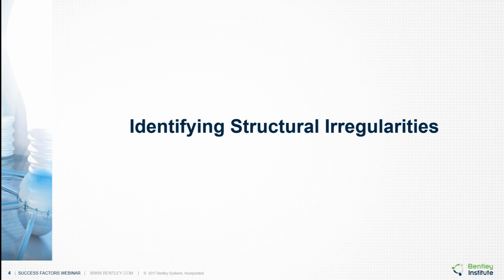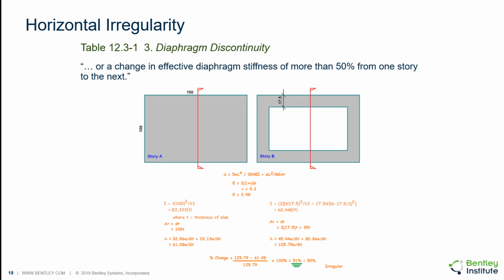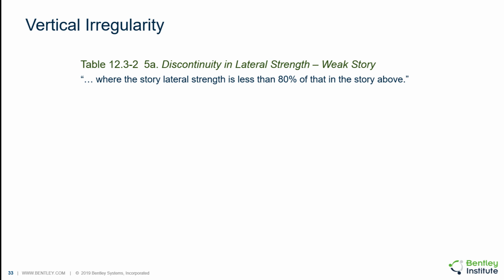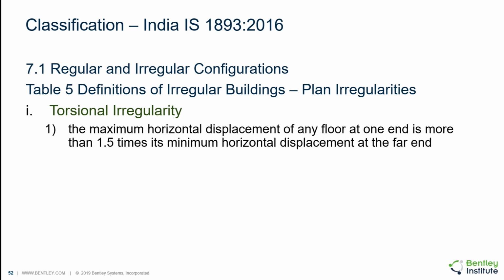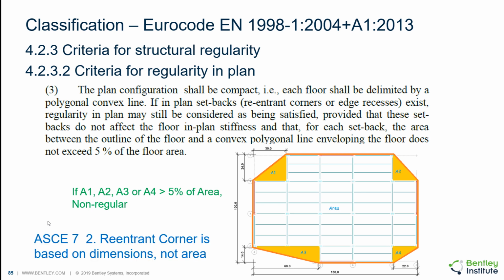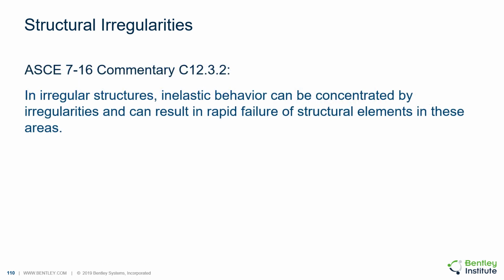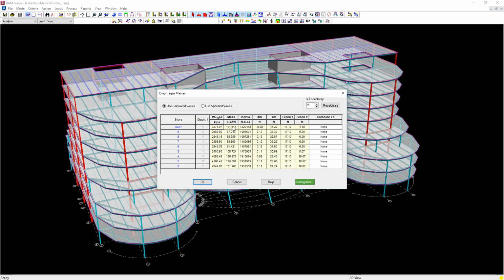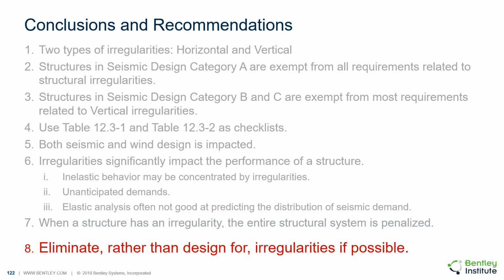Determining and Dealing with Structural Irregularities using RAM Structural System.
Today’s engineer has the tools to push the envelope to create structures that are more intricate and creative than ever before. With that potential comes the increased risk of damage and failures. In response, building codes have gotten more complex.

 In this webinar, structural expert Allen Adams will discuss code requirements related to structural irregularities and demonstrate how to use the analytical tools to simplify and streamline the tasks for dealing with those irregularities. He will cover:

Investigating how codes define and classify structural irregularities
Structural irregularities in seismic and wind design requirements
Discussion of horizontal and vertical irregularities
Review of requirements in ASCE 7, Canadian, Indian, and Euro codes

To ask questions related to this OnDemand Webinar/TechTalk, please visit the Bentley Communities Forum